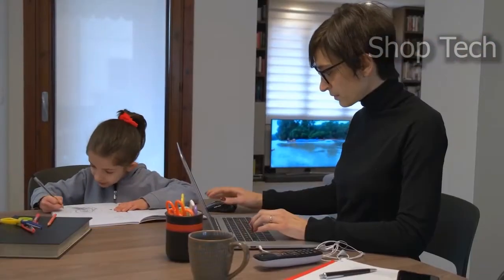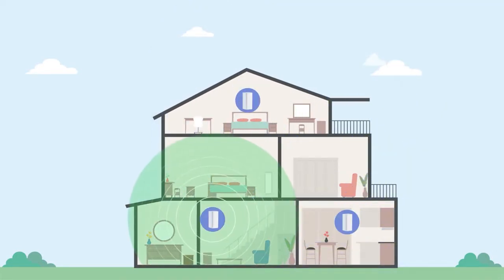10 Home Office Gadgets Your Desk Setup Needs Right Now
Working from home may be beneficial since it allows you to avoid a lengthy commute, have a more flexible work schedule, and spend more time with your children. However, working from home has certain disadvantages, such as not having access to all of the technology that an office provides. Fortunately, we have 10 home office equipment that allow remote working to be just as productive as working in an office setting.

Vilo Mesh Wi-Fi System
Kensington StudioCaddy
Brydge Stone Pro Docking Station
Logitech K380
Satechi Slim X2
Satechi Aluminum Stand & Hub
Apple 20W USB-C Power Adapter
Jabra PanaCast
Theragun Wave Solo Massager

Hi, this is Shop Tech. On this channel I upload lists of some of the best Amazon gadgets. These gadgets include smart tvs, alexa compatible home gadgets, smart home gadgets, air purifiers, smart cooking gadgets, smart office gadgets and some other new smart tech products that you can buy on amazon.